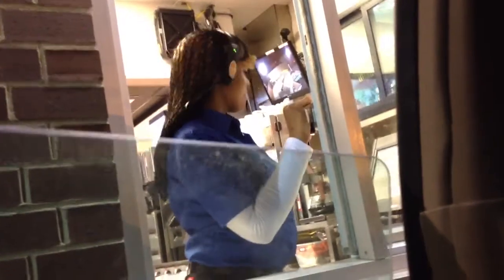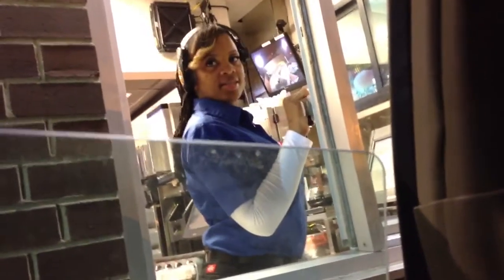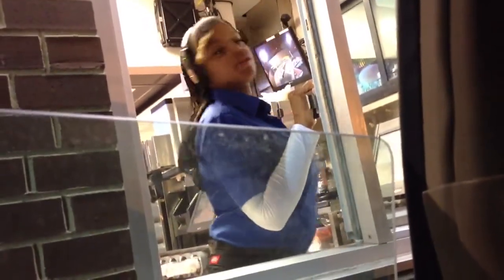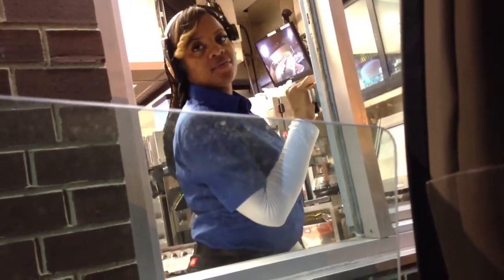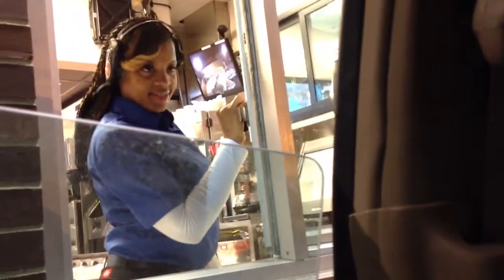McGangBang Chicago 3 of 4 Make No Small Sandwiches "The Exe